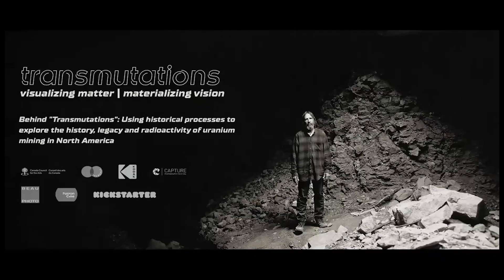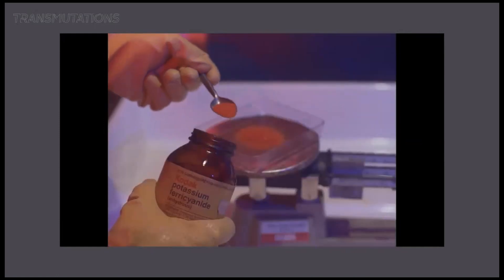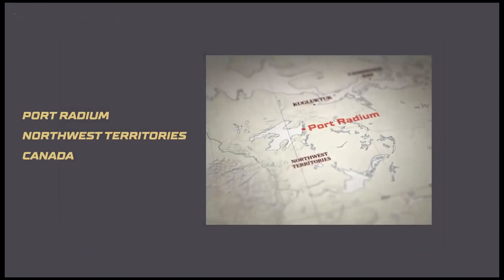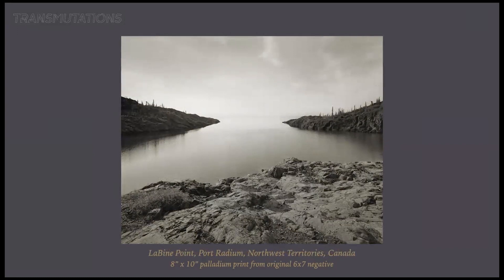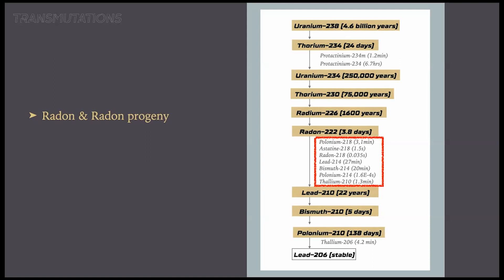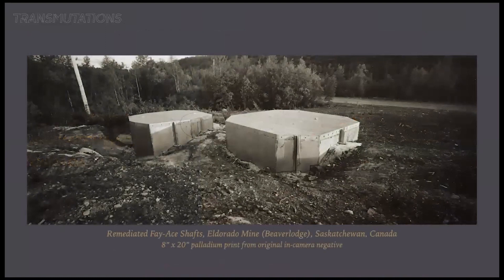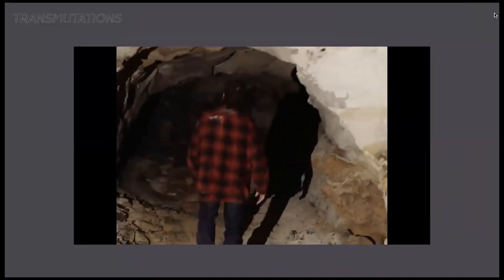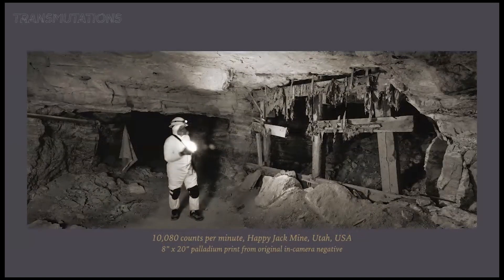Behind "Transmutations" ... (Full Title in Description) - Jesse Andrewartha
Behind "Transmutations" Using historical processes to explore the history, legacy and radioactivity of uranium mining in North America.

“Transmutations: Visualizing Matter | Materializing Vision” is a multi-media exhibition by Canadian photographer, Jesse Andrewartha, that explores the history, legacy and radioactivity of uranium mining during the twentieth century in Canada and the US. Captured over the course of three years using exclusively analog silver halide film, Jesse traveled on multiple expeditions with hundreds of pounds of photographic equipment, from sub-Arctic regions of Canada to a quarter mile inside the historic uranium mines of southern Utah. In this presentation, Jesse will discuss processes used to create the images along with some of the stories behind the images: the mineral, people whose lives have been impacted by uranium, the ex-miners that toiled decades underground, Indigenous leaders and activists leading the charge to clean up the mines and the places that shifted the balance of power on a global scale.